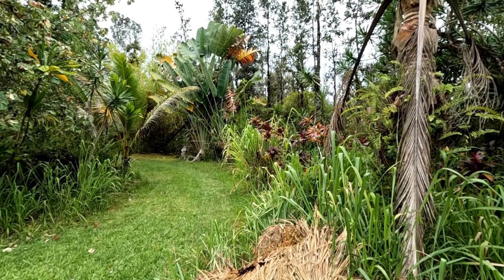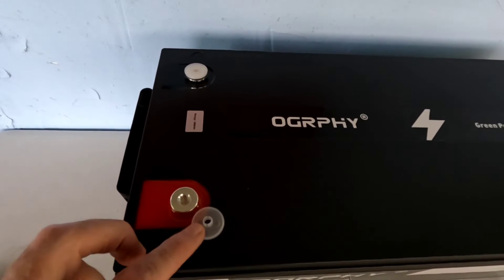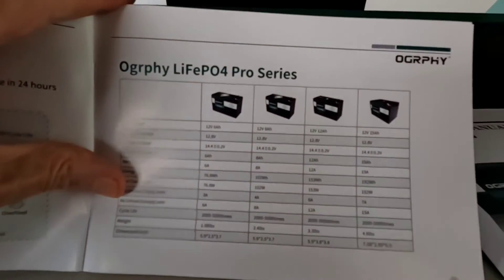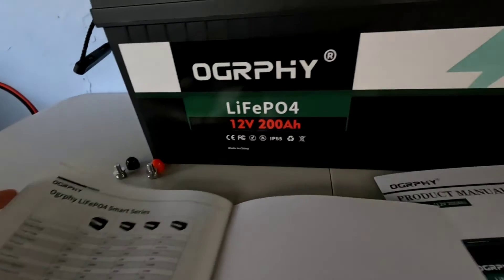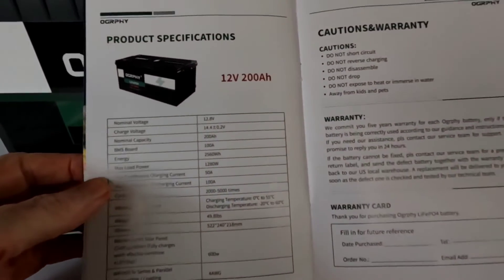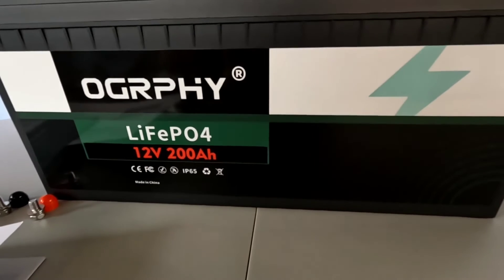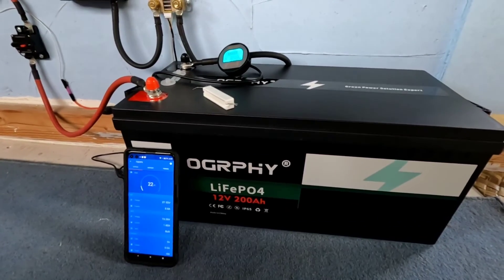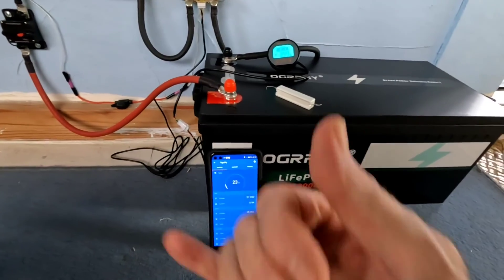OGRPHY 12.8v 200ah LiFePO4 battery introduction and review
Grade A cells and 100amp bms drop in replacement for many applications. RV, boat, recreational, or off-grid.

12v 200ah
12v 300ah
12v 100ah
12v 15ah
12v 6ah
Smart self heating bluetooth 12v100ah